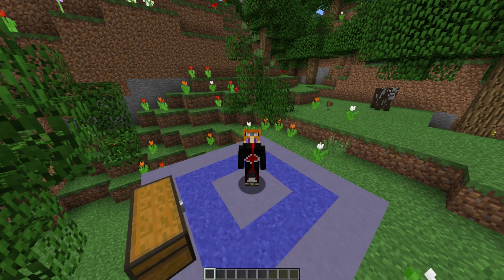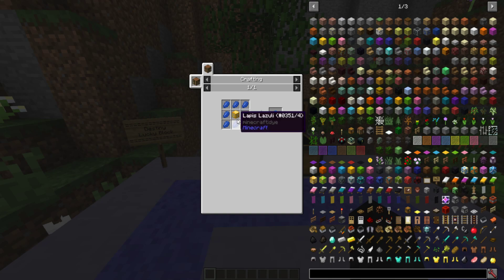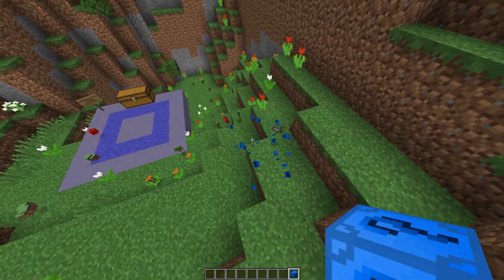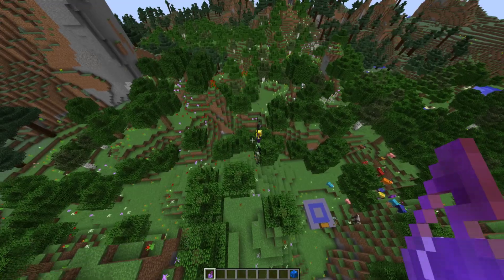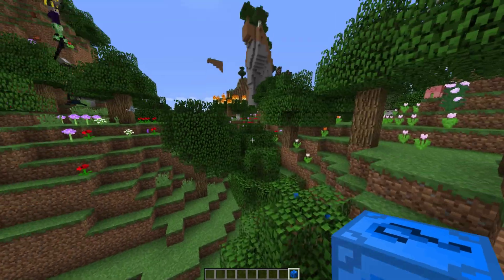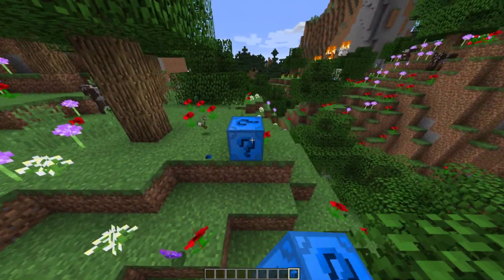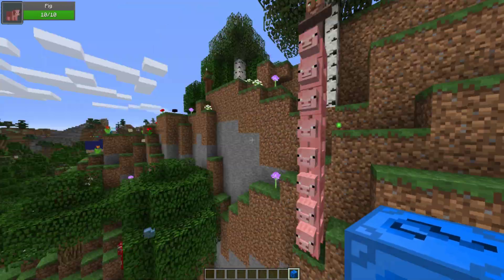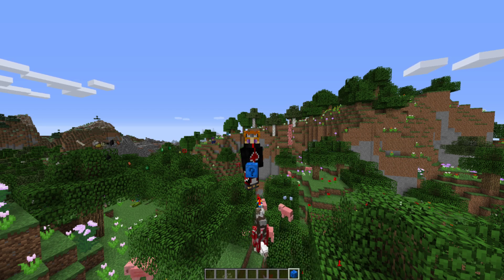DESTINY LUCKY BLOCK - MINECRAFT 1.12.2 (MOD SHOWCASE)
Another Lucky Block has graced us with its presence!

Hey guys in this video I will review a mod that has been made just for the game of Minecraft and go over the different items, weapons, mobs, etc. that have been added to the game.